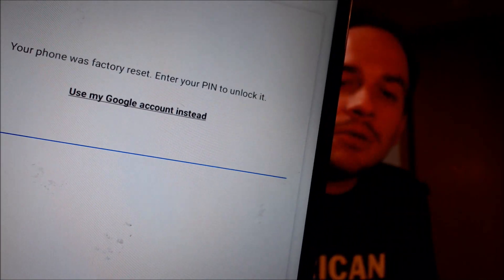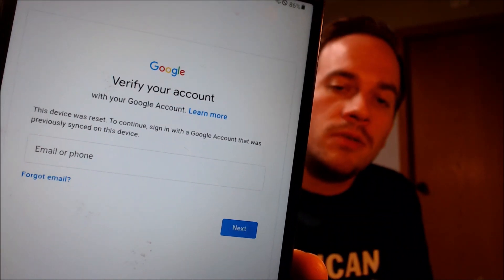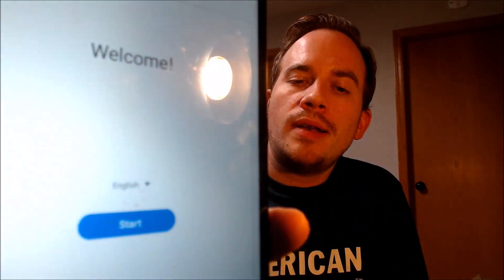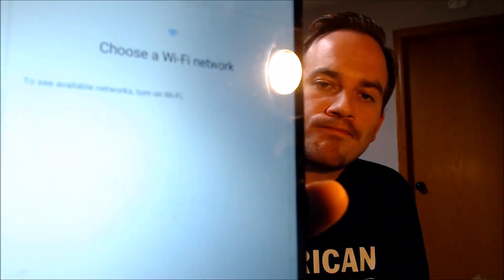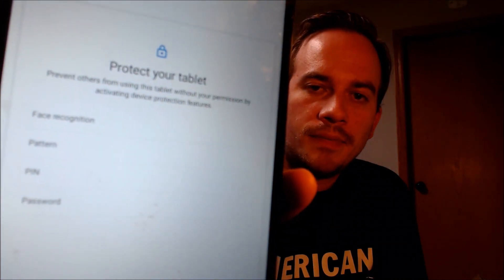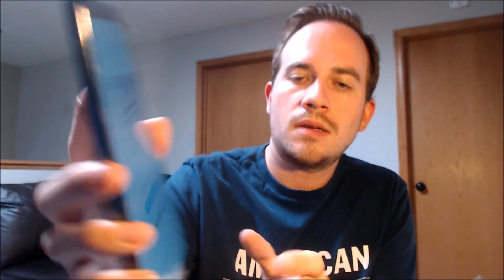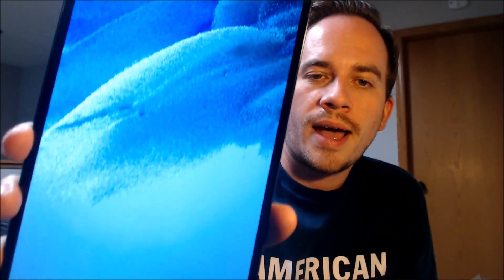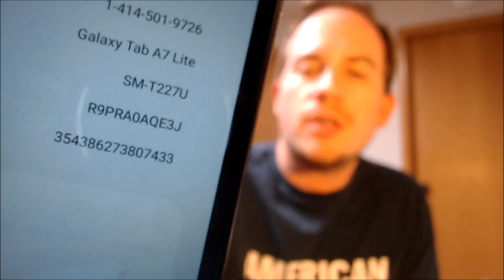Disable Bypass Remove Google Account Lock FRP on Samsung Galaxy Tab A7 Lite SM-T227U!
Video showing a Google Account Lock (FRP) successfully being bypassed/removed on a Samsung Galaxy Tab A7 Lite (model number SM-T227U). Google includes this security feature with all devices on Android 5.1 and up so that when a device is reset without first removing the Google account, the device is locked to the previous owner's account. This process that we do to the device allows a bypass of the screen that asks for the Google account of the previous user.

This can also be done for other models of the Tab A7 Lite, like:

SM-T225
SM-T227
SM-T220